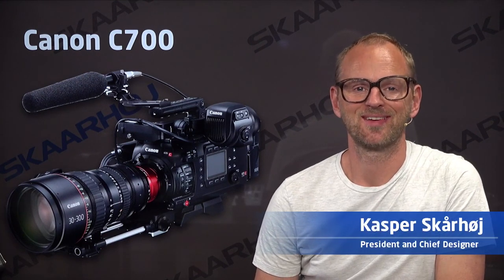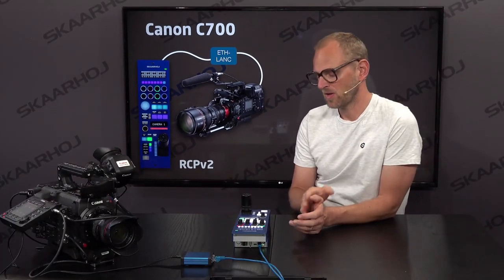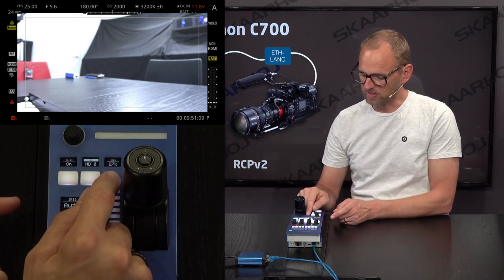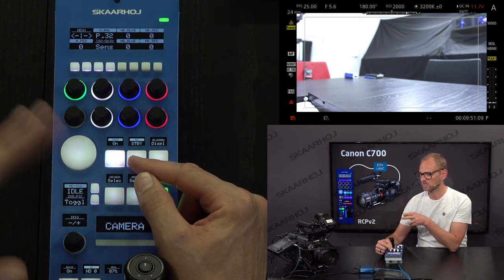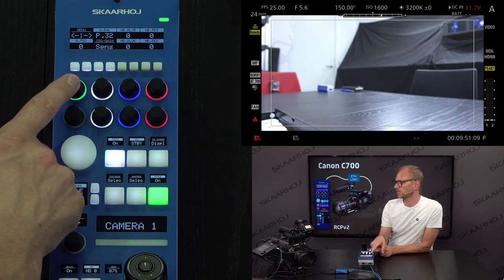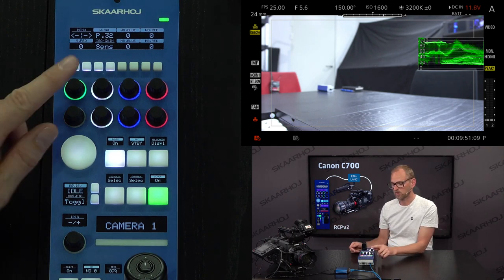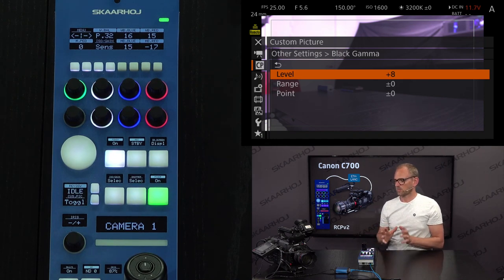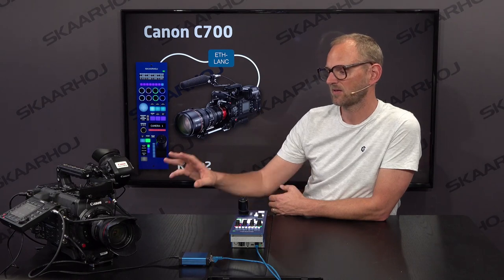Canon C700 RCP Control Panel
Finally, a true RCP for Canon cameras! XF series (eg XF405) and cinema series (C100, C200, C500, C700) are supported using SKAARHOJ ETH-LANC Link and a classic SKAARHOJ RCPv2